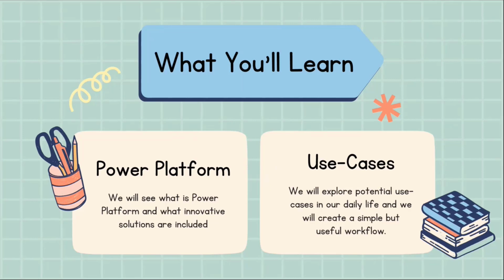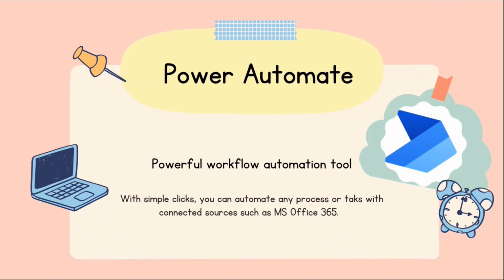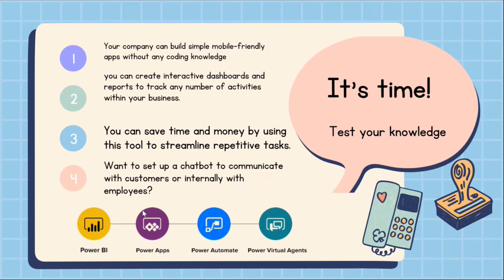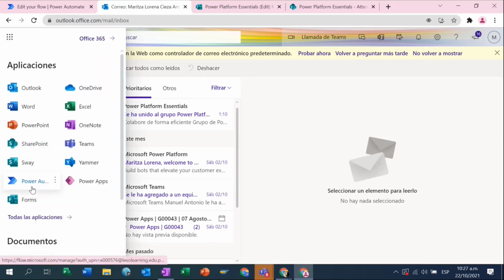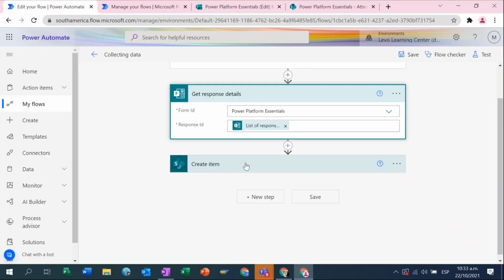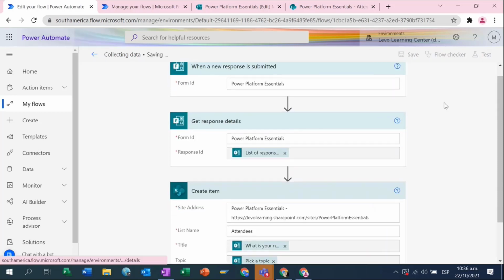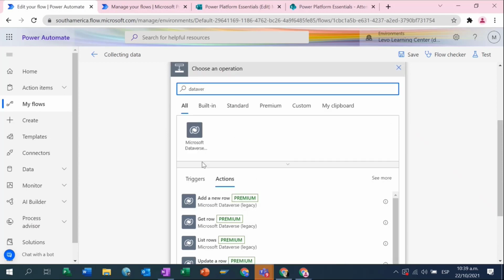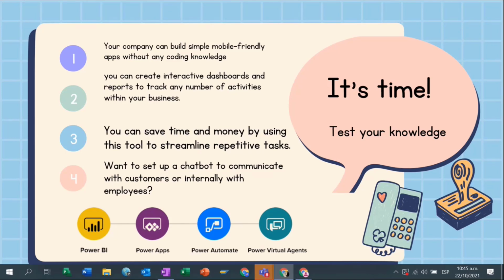Maritza Cieza - Automate your life